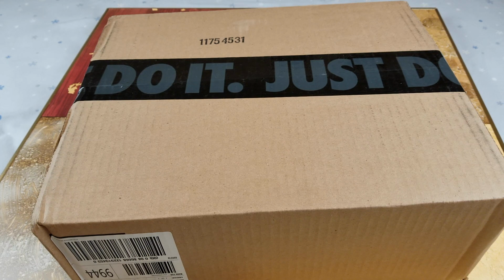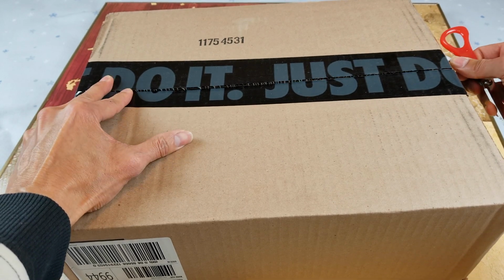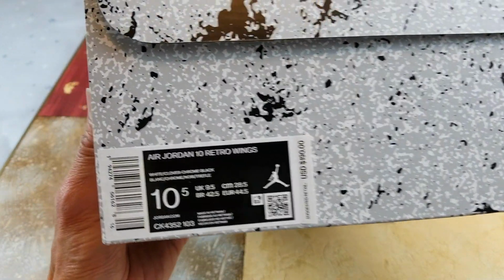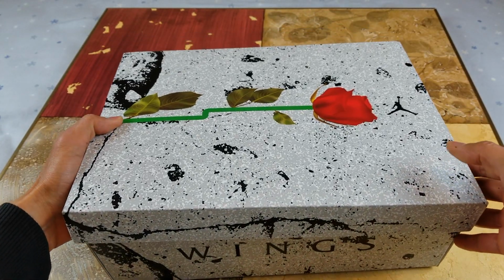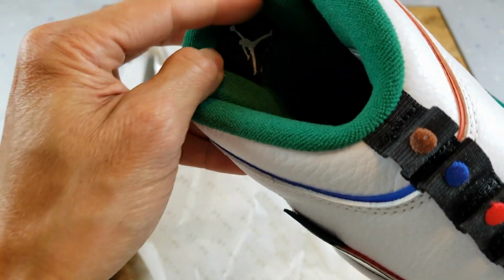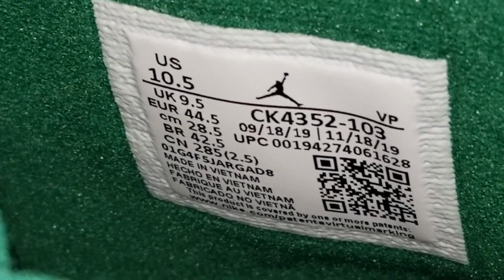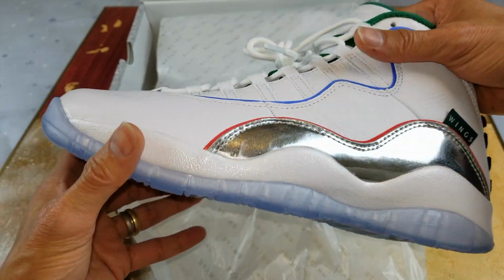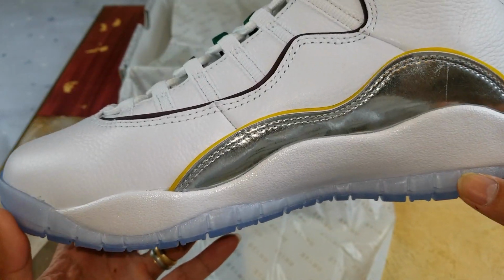Nike Air Jordan 10 X Chicago WING Collector's Edition + On Feet!